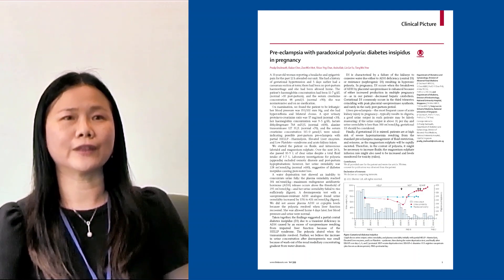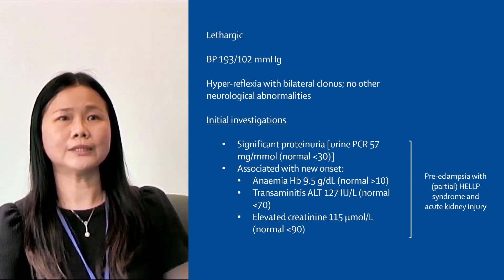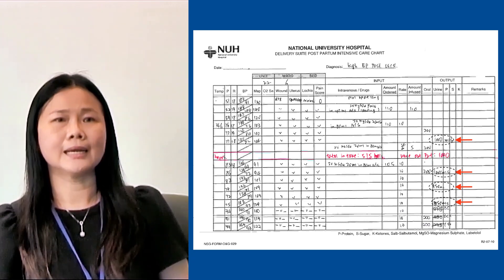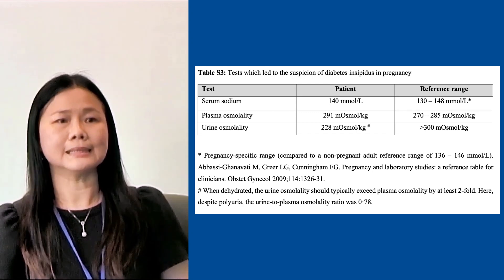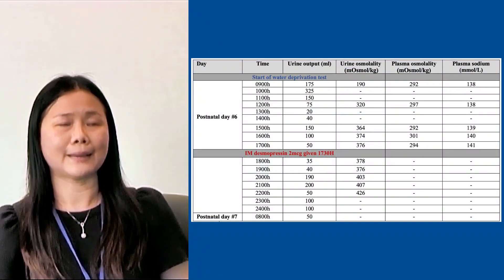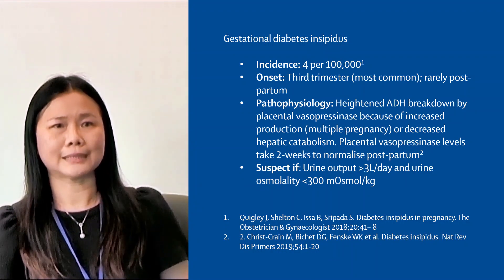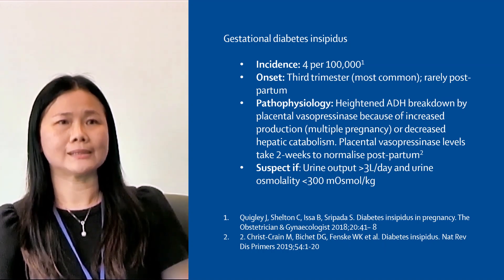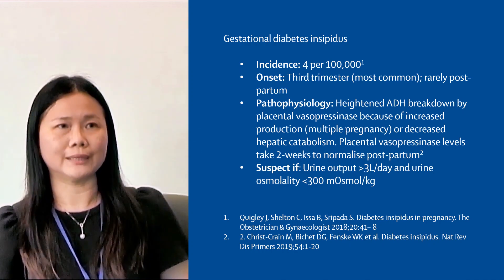Diabetes insipidus in pregnancy: need to exclude pre-eclampsia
Pre-eclampsia with paradoxical polyuria: diabetes insipidus in pregnancy

Read the full Clinical Picture, Pre-eclampsia with paradoxical polyuria: diabetes insipidus in pregnancy